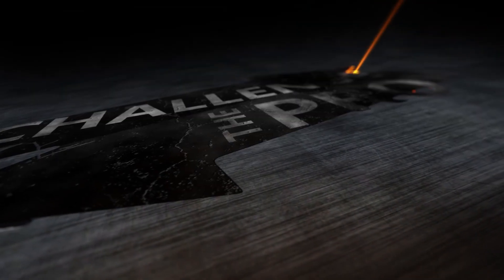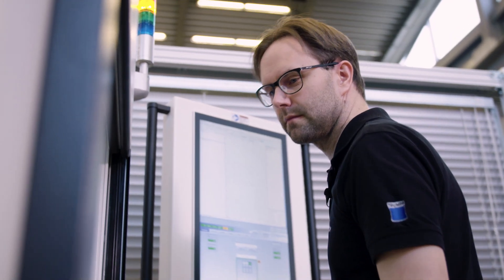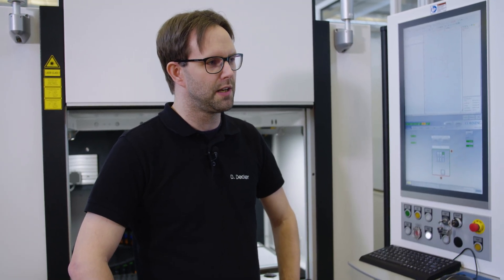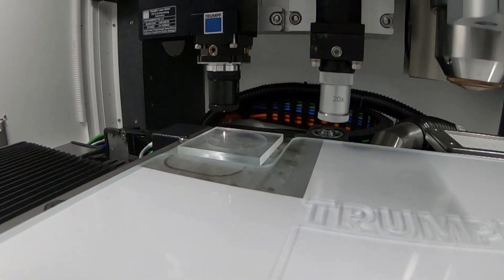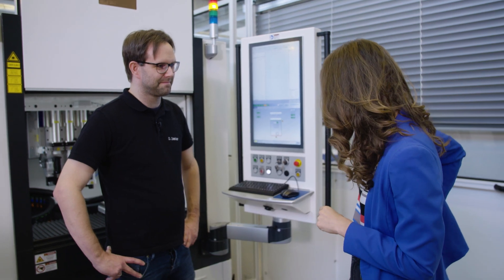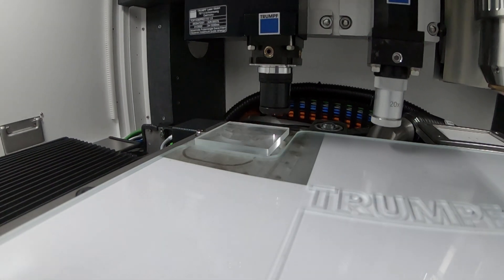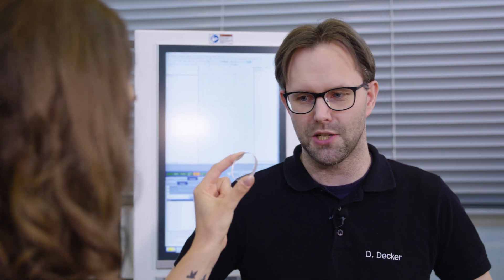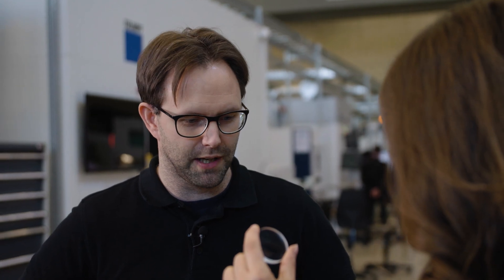TRUMPF Challenge the Pro: Microprocessing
Laser glass cutting with silky smooth edges – we challenge the Pro!
Come and visit us at Laser World of Photonics in Munich!

Separating fragile material like glass without breaking it can be a real headache. Not to mention the polishing of the sharp edges afterwards for further processing.

Isn’t there an easier and more efficient way to do this? Maybe a one-step alternative?

We challenged TRUMPF’s Application Consulting Engineer Dennis with the TruMicro 2070 and the TruMicro 6020 to cut glass smoothly and without cracks.